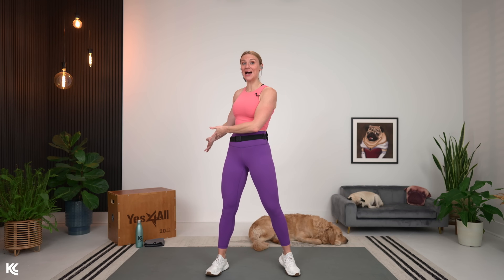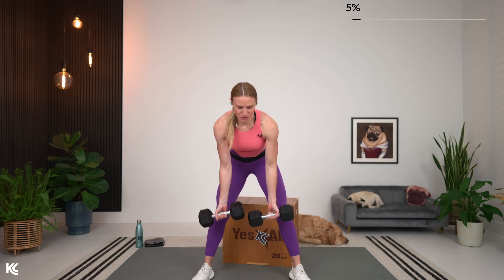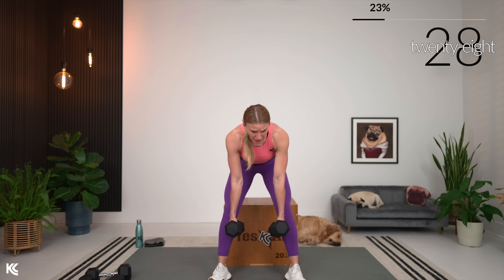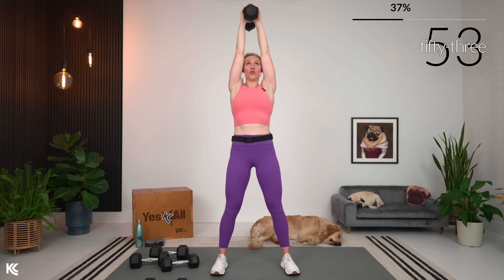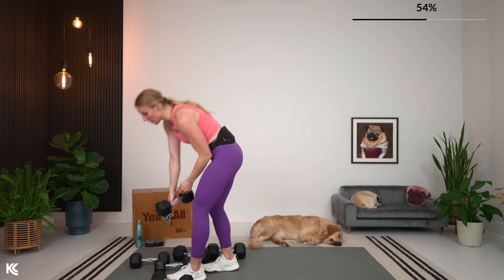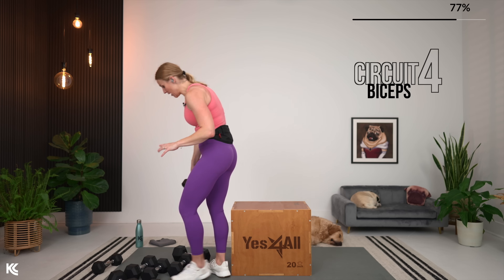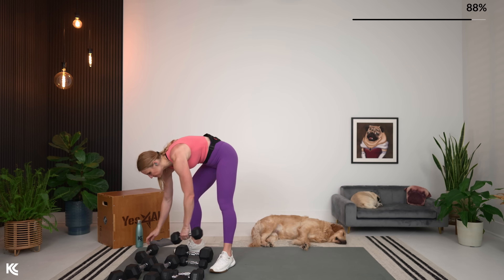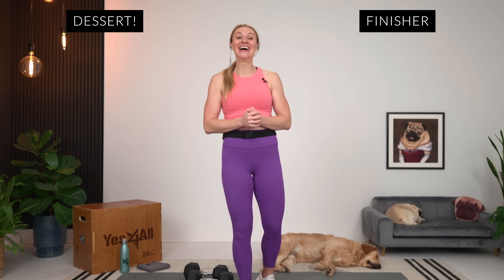40-minute UPPER BODY STRENGTH TRAINING at home for STRENGTH, DEFINITION, & ENDURANCE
This is the ultimate upper-body strength session!! This workout is effective at building muscle, definition, endurance, and burning fat! This style of training is effective and intense, but also fun! This training structure includes 4 circuits. In each circuit we will start with a compound exercise, lifting heavy and slow with a work duration of 40 seconds or about 5-7 reps. Next, we will decrease our weight just a bit to lift moderately heavy and train hypertrophy for muscular definition. Our working time and pace will increase just a bit, aiming for 8-12 reps. Finally, we will work on endurance with lighter weight and increased pace and work time. Rest between sets will be short, but you will get a full minute between rounds! With this training session and the metabolic boost during and after this workout, it will also help to burn fat! During this circuit workout, we will target each main muscle of the upper body, the back, chest, shoulders, biceps, and triceps. I loved this strength session and I hope you enjoy it as much as I did!

40-MINUTE UPPER BODY WORKOUT STRUCTURE AND EXERCISES
EQUIPMENT NEEDED
- DUMBBELLS- I used a range from 1lbs to 25lbs / 4.5 to 11.3kg.
- EXERCISE MAT

OPTIONAL EQUIPMENT
- EXERCISE BOX/ BENCH - A sturdy chair, couch, or bed also works well!

STRUCTURE
4 TOTAL CIRCUITS
3 TO 4 EXERCISES IN EACH ROUND | 1 STRENGTH, 1 HYPERTROPHY, 1 ENDURANCE
REPEAT EACH EXERCISE TWICE
WORK: 40, 50, 60 SECONDS REST: 20 SECONDS

EXERCISE LIST
CIRCUIT 1
- RIGHT ARM BENT OVER ROW
- LEFT ARM BENT OVER ROW
- REVERSE GRIP ROW
- SCAPULAR RETRACTORS
CIRCUIT 2
- CHEST PRESS
- NARROW CHEST PRESS
- CHEST FLYS
- TRICEP OVERHEAD EXTENSION
CIRCUIT 3
- SEATED SHOULDER PRESS
- ARNOLD PRESS
- STEERING WHEEL
CIRCUIT 4
- BICEP CURLS
- HAMMER CURLS
- PUMP CURLS

Kaleigh

CHAPTERS
0:00 - 0:45 INTRO
0:45 - 3:47 WARM-UP
3:47 - 13:00 CIRCUIT 1 BACK
13:00 - 23:34 CIRCUIT 2 CHEST & TRICEPS
23:34 - 31:30 CIRCUIT 3 SHOULDERS
31:30 - 39:30 CIRCUIT 4 BICEPS
39:30 - 40:13 OUTRO